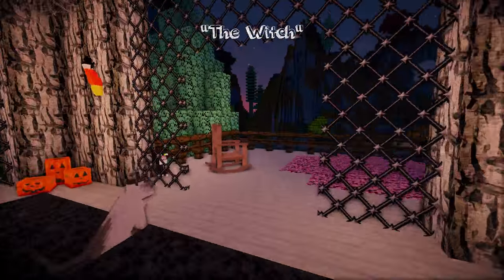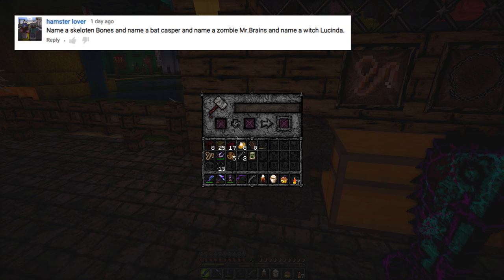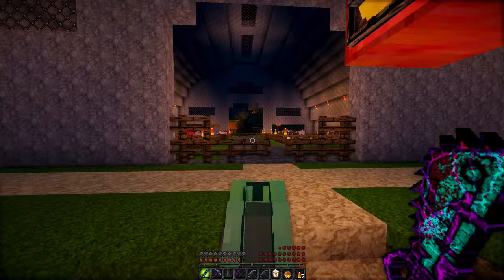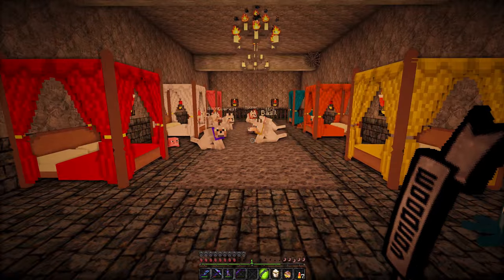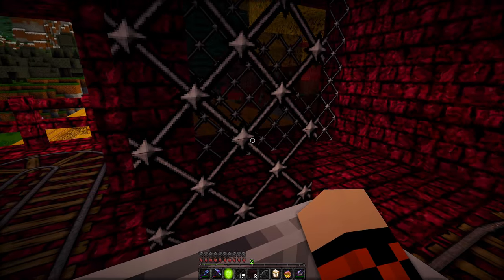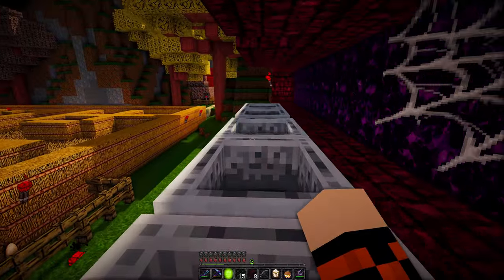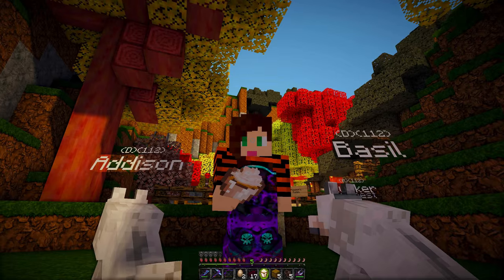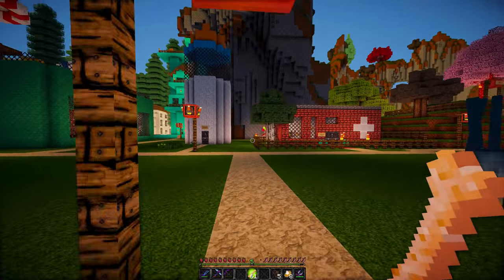The Witch | Dogcraft (Ep.165)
Happy Howloween everyone!
PAGE & MOLLY PLUSHIES ARE ON SALE NOW!

Dogcraft Mods: Copious Dogs, Doggy Talents, Extra Biomes XL, Decocraft, Mark's Cat Textures, Baby Animals, Squickens, Rudoplays Shaders, The Camping Mod